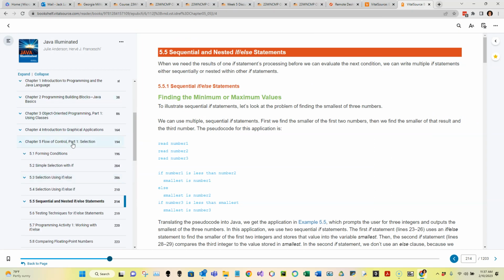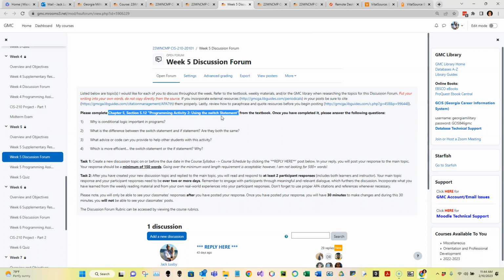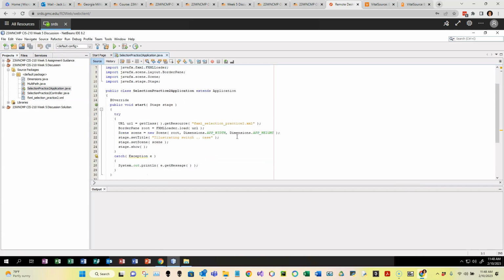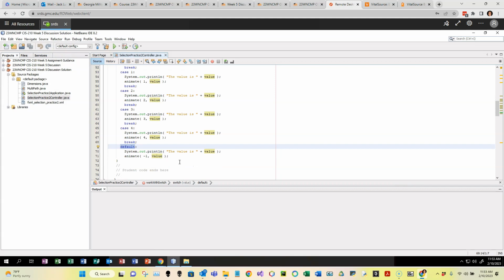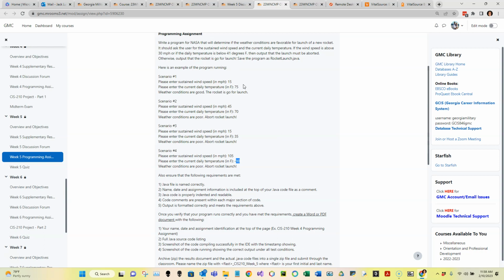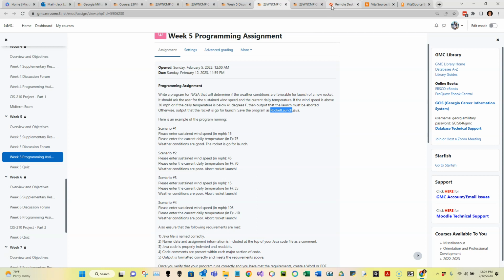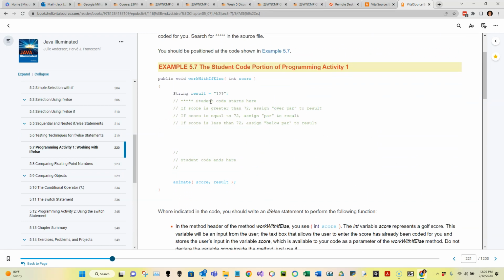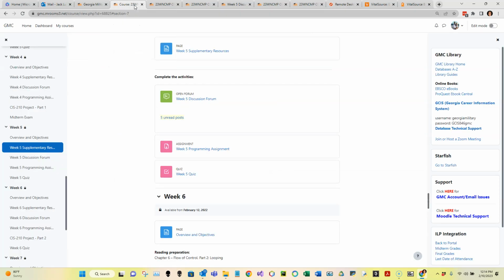GMC CIS-210 Week 5 Webinar